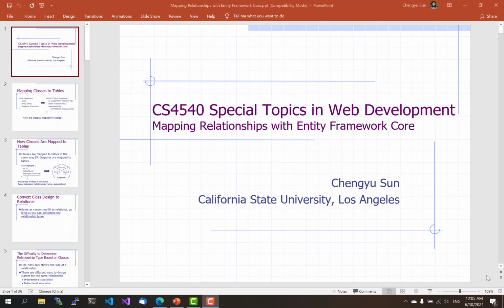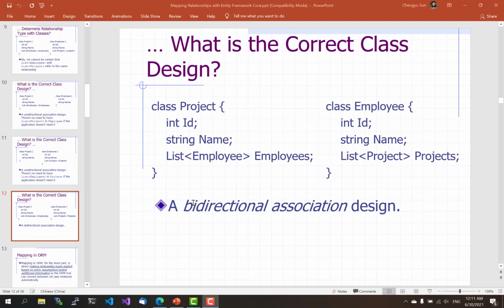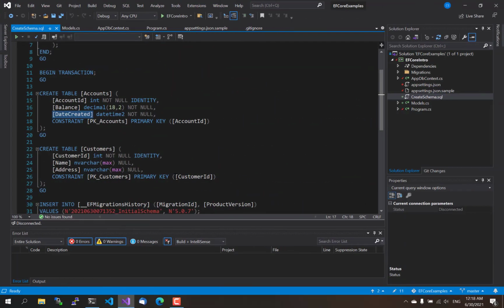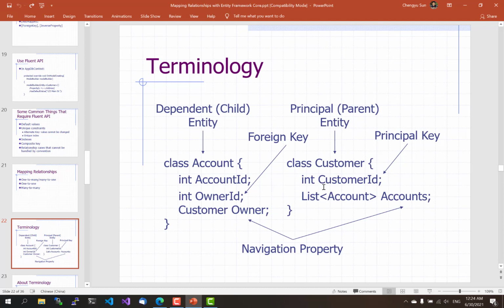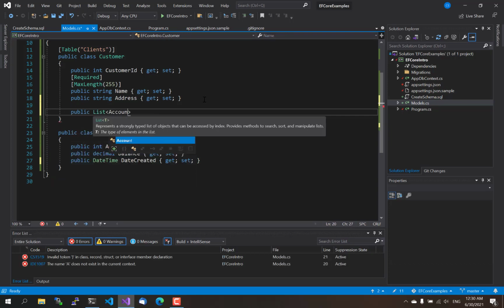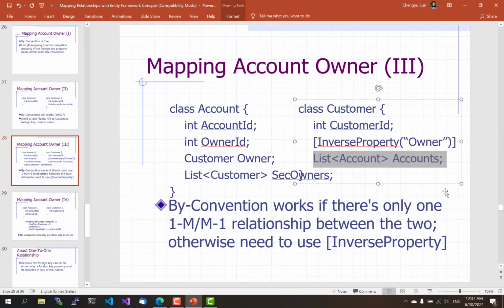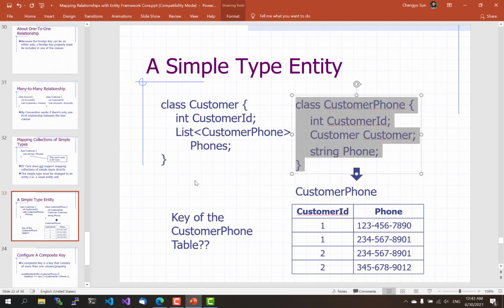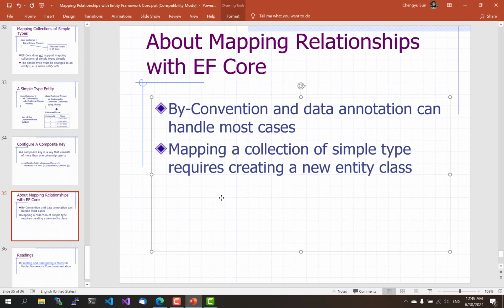Mapping Relationships with Entity Framework Core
How to map relationships in EF Core.